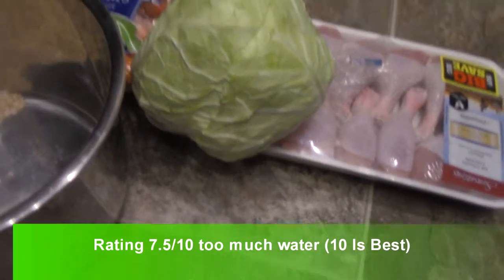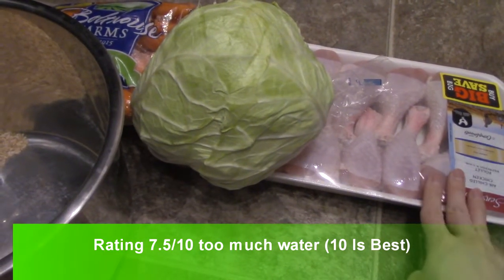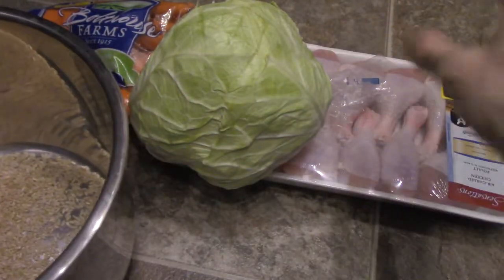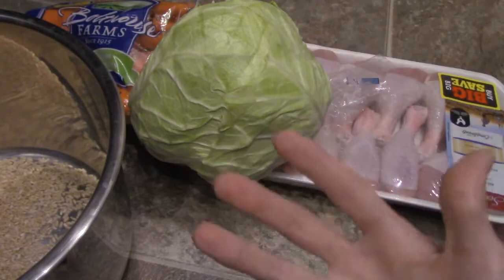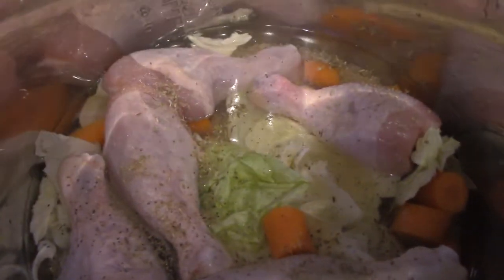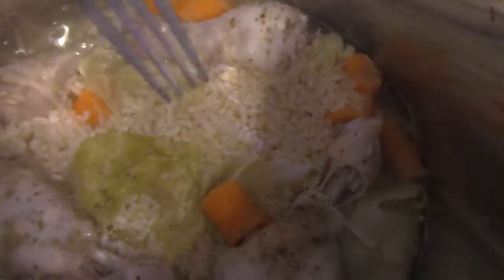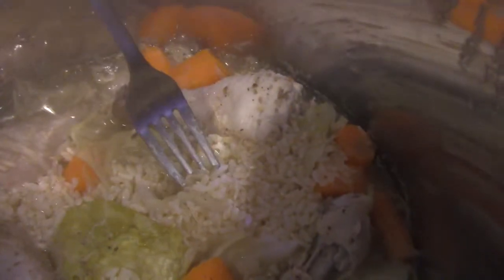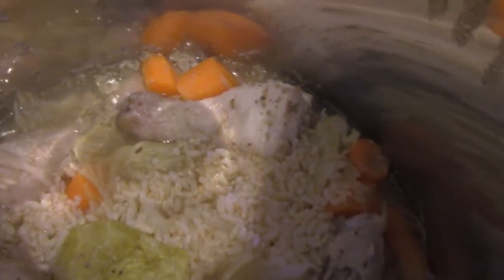Recipe Instant Pot Chicken Drumstick Cabbage carrots brown rice